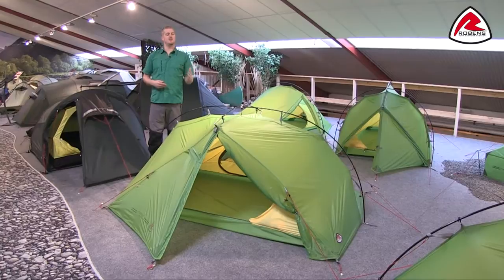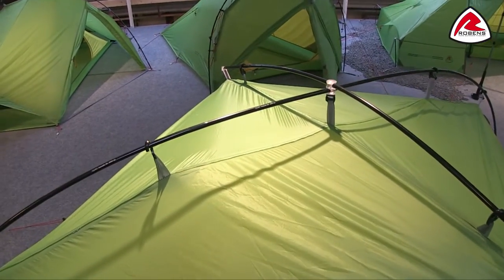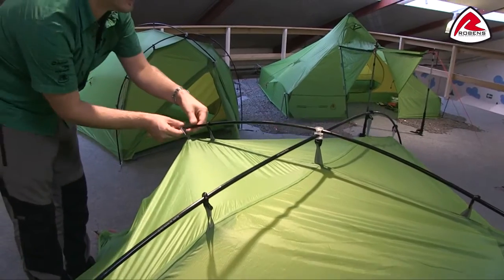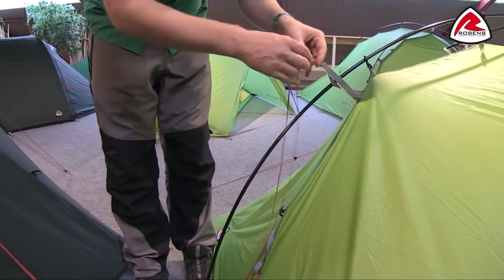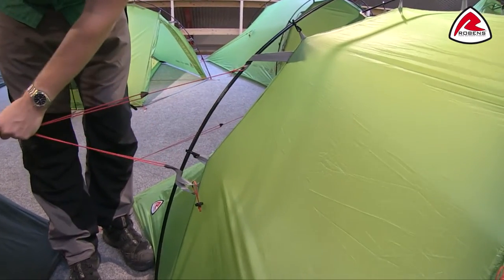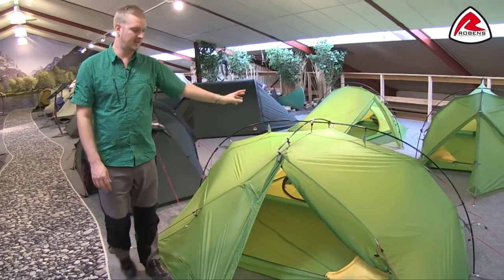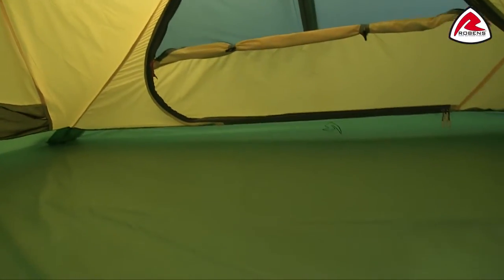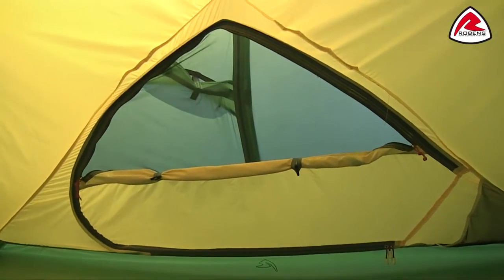Robens Mythos Duo